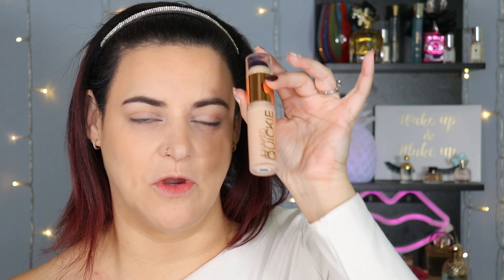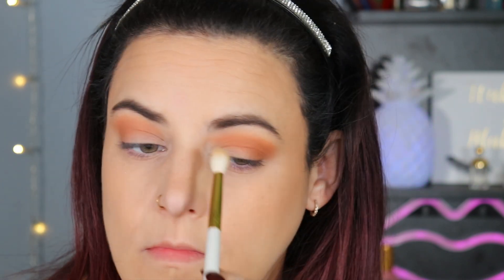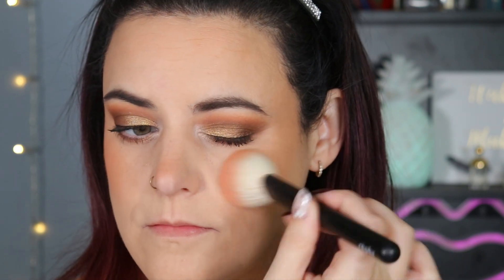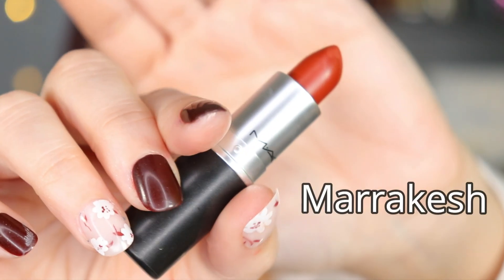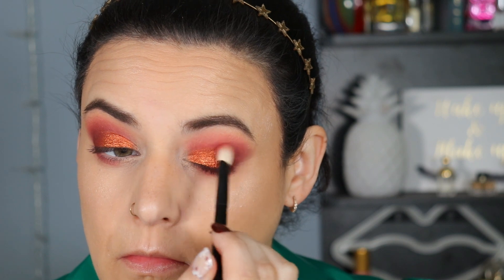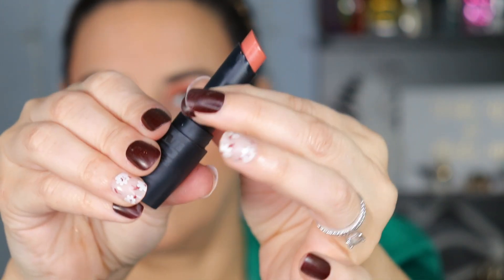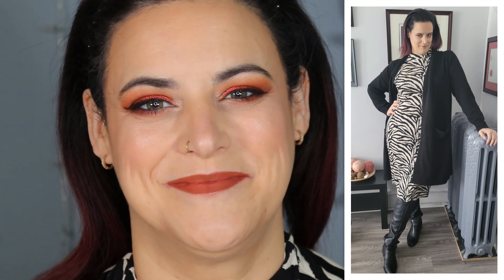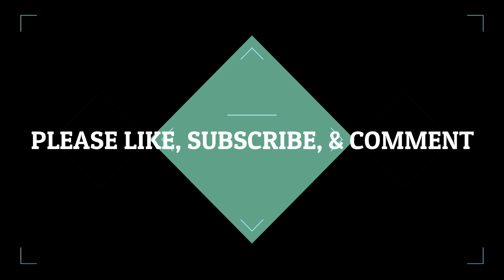OFFICE MAKEUP | featuring palettes from ABH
Apparently I fell into a warm neutral rut this past week but I'm not mad at it because I love how green these coppery tones make my eyes look.

Next week will feature Valentine's Day inspired looks (strap in for lots of pinks and reds!)

Top Recommendations This Week:
*RCMA - No Color Setting Powder
*ABH - Soft Glam
*ABH - Primrose
*MOB Beauty refillable cream lipstick - M9
*Urban Decay Quickie Concealer (30NN)
*H&M Body Con dress
*H&M Asymmetric shirt

Time Stamps:
00:00 Intro
01:45 Day 1 (Soft Glam)
07:48 Day 2 (Primrose)
13:55 Day 3 (Jackie Aina)

For reference:
Age: 42
Skin type: normal, leaning towards dry
Mac shade: NC20
*Camera (similar, mine is an sl2)
*Regular Lens
*Zoom lens